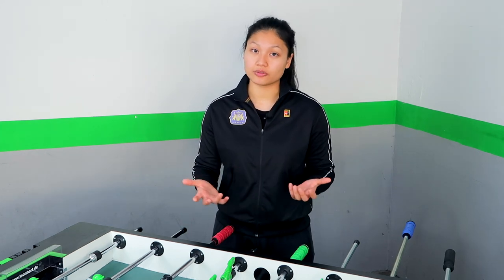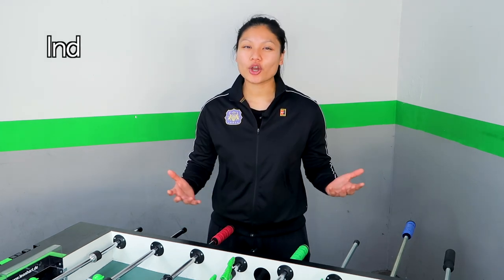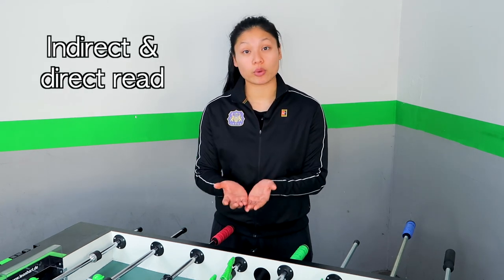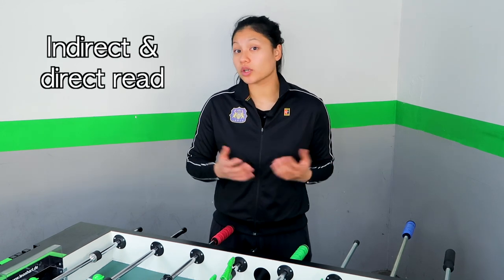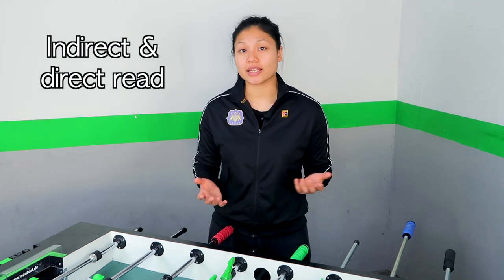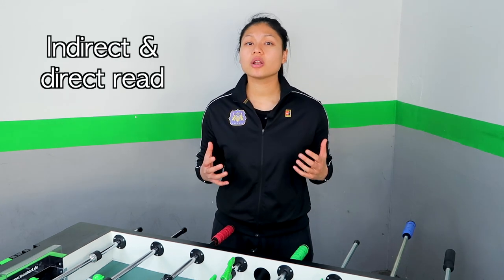Foosball Tutorial - How To READ Foosball DEFENSES - Table soccer | strategysunday with Linh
I already talked about shooting strategies like conditioning, timing, shooting on pictures... But HOW do you actually look at a defense reached out to me very often. I show you 2 ways of reading foosball defenses: the direct and indirect read.

💯 Free training plans for the brush pass system and the popular professional shot „snakeshot“ (German: „Jet“) from "FooX - The Foosball Brand"

🎁 Gift ideas for foosball fans?
Feel free to drop by "FooX - The Foosball Brand". From foosball world champion Linh & Bundesliga player Tobi for foosball fans. 🥰

Watch tournament matches:
➡️ You can find foosball tournament matches on this channel:  @FoosballTV

• • • Not available anymore:
🇩🇪 For the Germans: "LinhjaGER" for free delivery + package
*Tackle tables are not included
**Code is valid until 21st Dec 2020